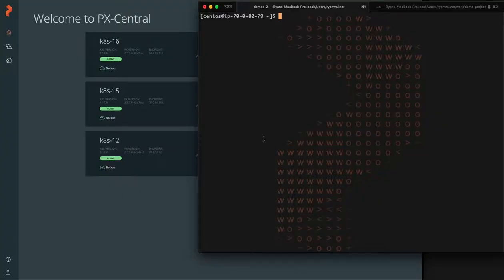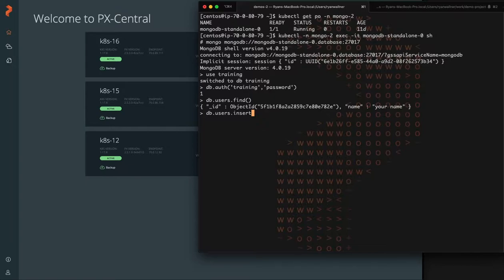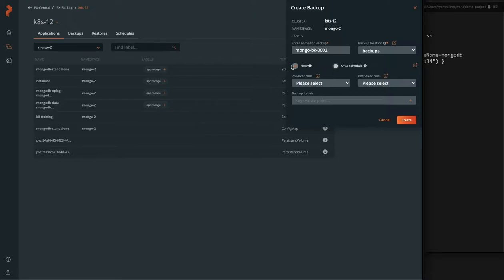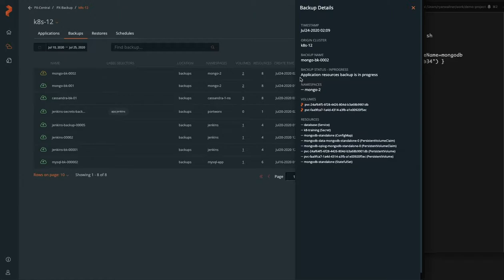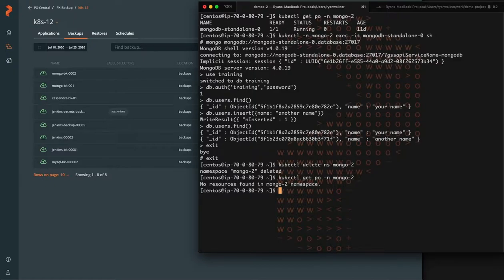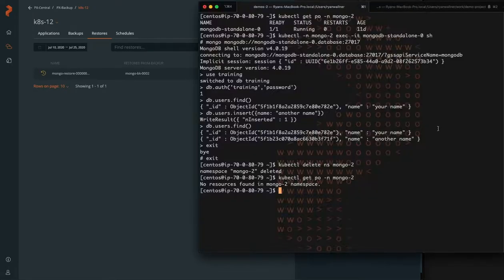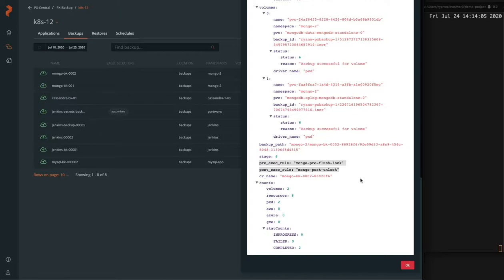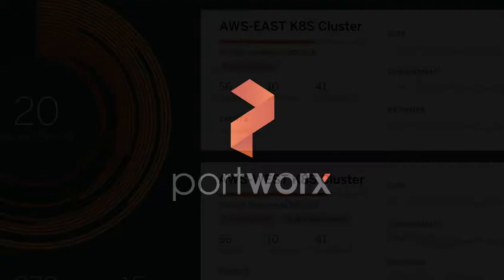How to backup and restore MongoDB on Kubernetes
Kubernetes runs mission-critical applications in production; that is a fact. Running applications —especially stateful applications in production —requires care and planning.
In this demo, we will showcase how to use PX-Backup for creating application-consistent backups using pre and post backup rules for MongoDB.